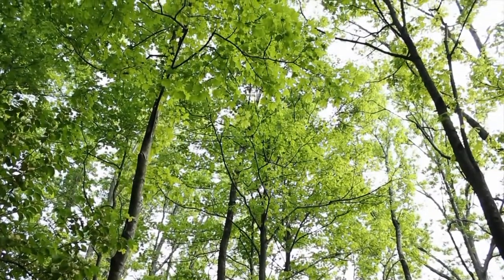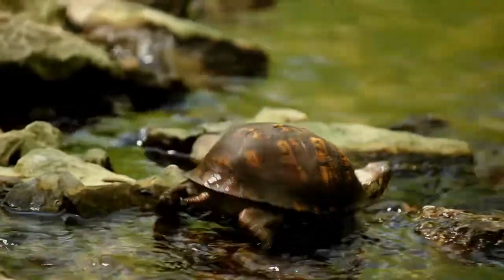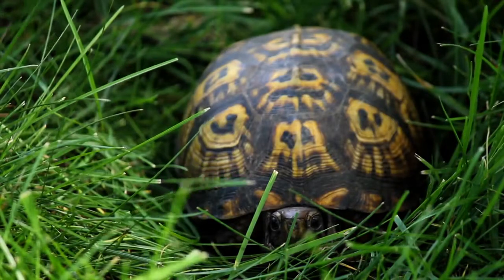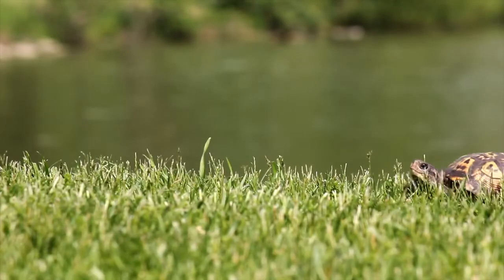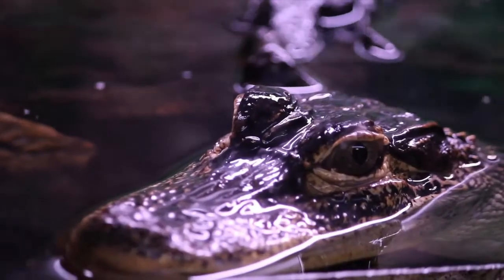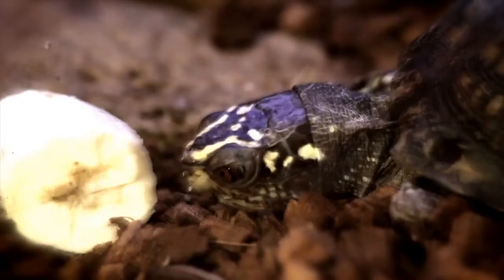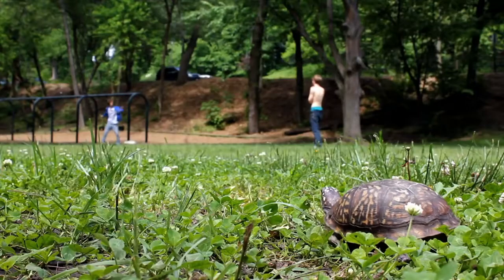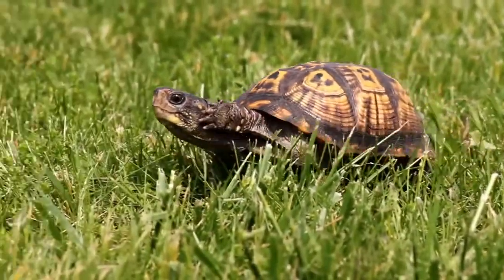The Eastern Box Turtle!!!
The eastern box turtle (Terrapene carolina carolina), also known as land turtle, is a subspecies within a group of hinge-shelled turtles, normally called box turtles. T. c. carolina is native to the eastern part of the United States.

The eastern box turtle is a subspecies of the common box turtle (Terrapene carolina). While in the pond turtle family, Emydidae, and not a tortoise, the box turtle is largely terrestrial. Box turtles are slow crawlers, extremely long lived, slow to mature, and have relatively few offspring per year. These characteristics, along with a propensity to get hit by cars and agricultural machinery, make all box turtle species particularly susceptible to anthropogenic, or human-induced, mortality.

In 2011, citing "a widespread persistent and ongoing gradual decline of Terrapene carolina that probably exceeds 32% over three generations", the IUCN downgraded its conservation status from Near Threatened to Vulnerable.

Credits:
Directed and Produced by Richard Castle, Heather Noe and Jordan Rolfes
Written by Heather Noe
Principle Photography by Richard Castle
Sound Design by Jesse Waits
Graphics by Jennifer Whitacre
Edited by Richard Castle
Narrated by Lou Olenick